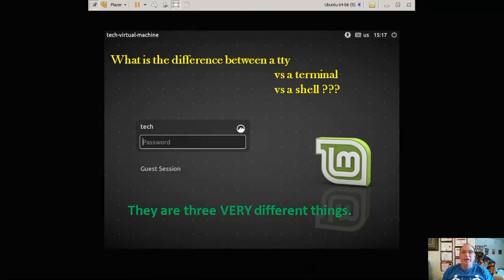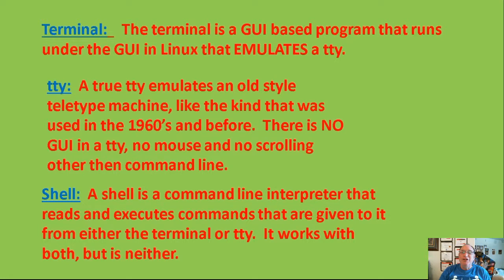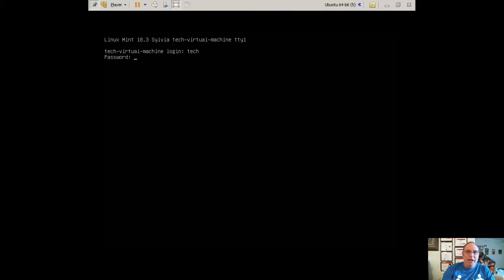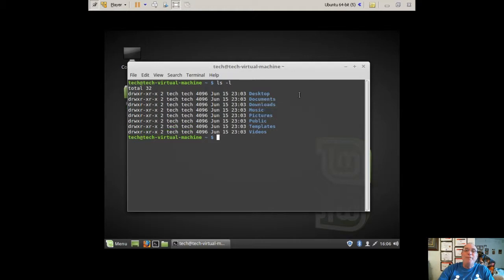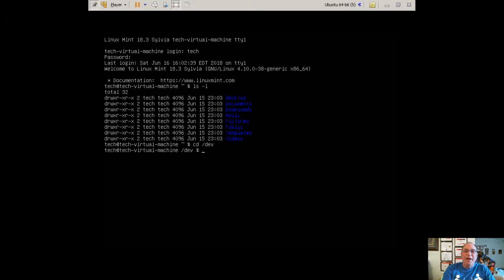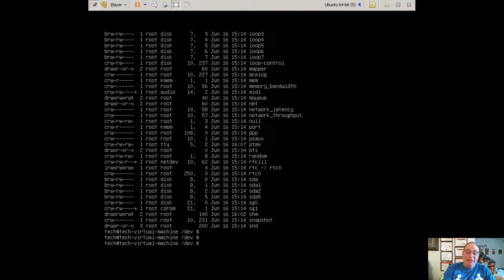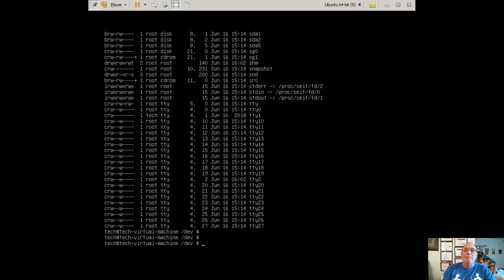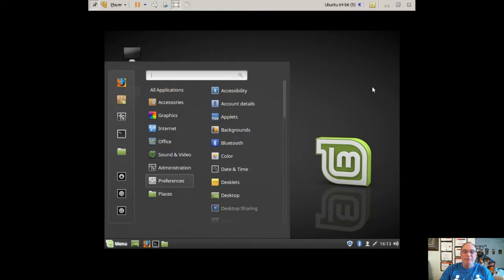tty or gui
This video explains the difference and similarities between a tty, a terminal and a shell in the Linux Operating System.